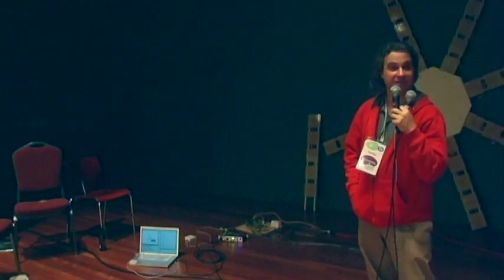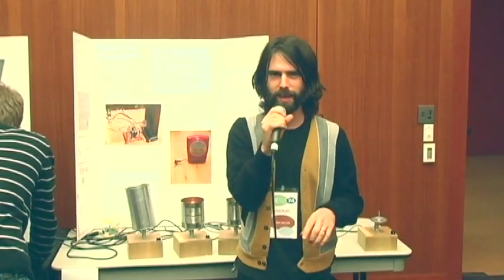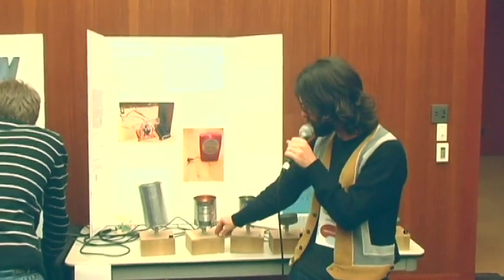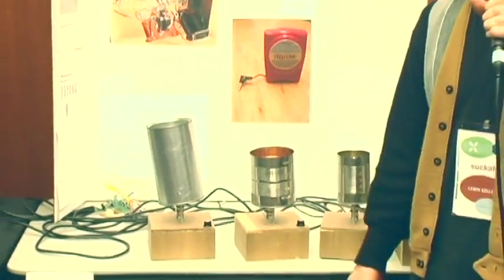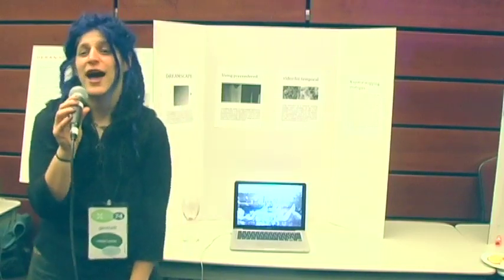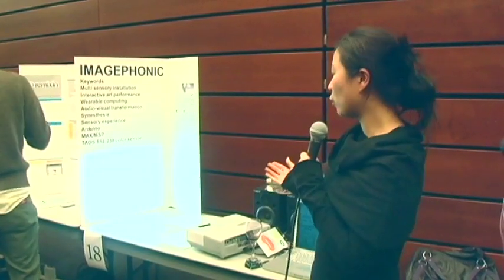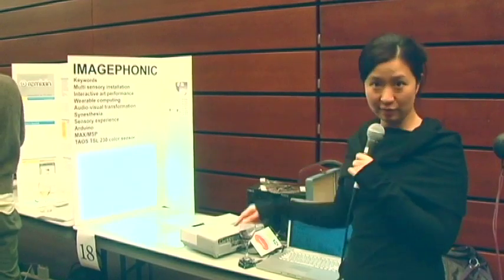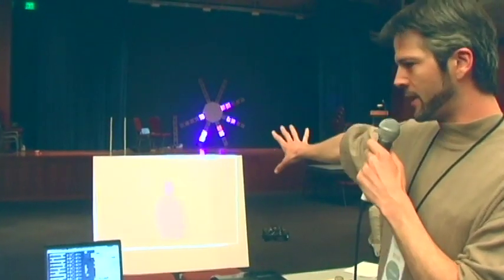Expo '74 Science Fair: Performance/Installation Projects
Expo '74 2009 was the first user conference exclusively devoted to sharing knowledge about Max/MSP/Jitter. As part of the conference, attendees were invited to participate in a Science Fair.